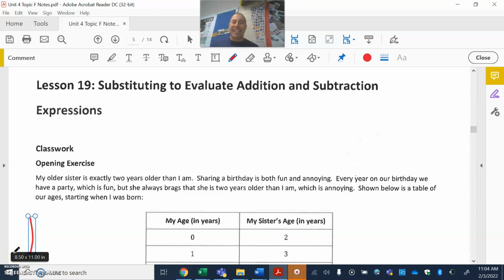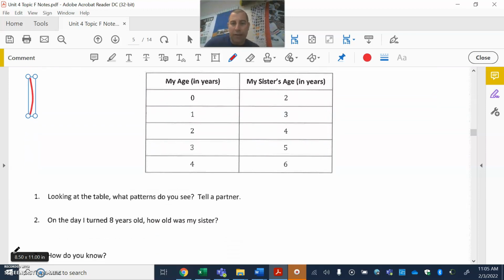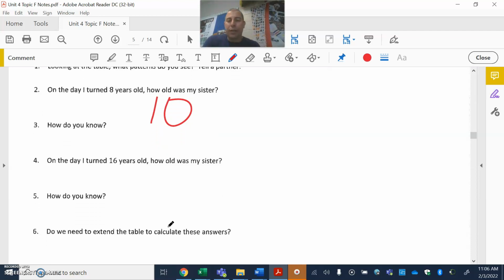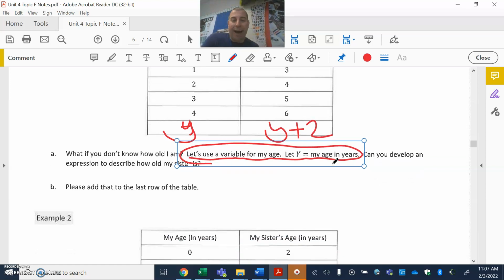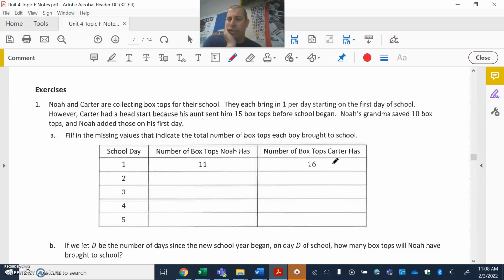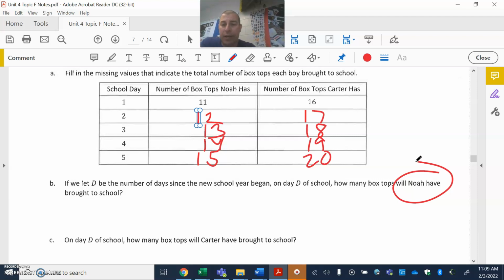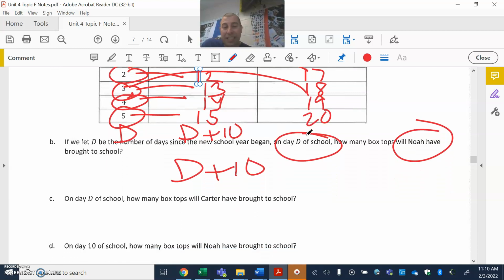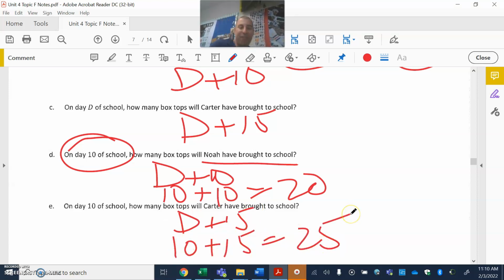6th Grade Unit 4 lesson 19